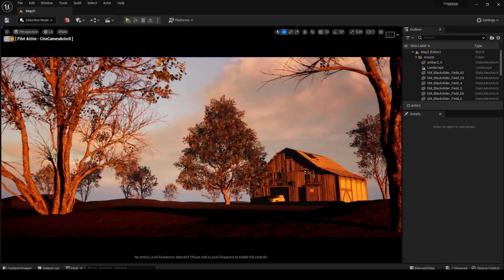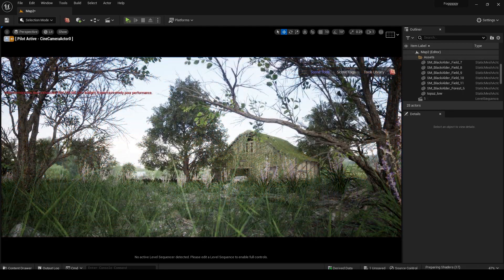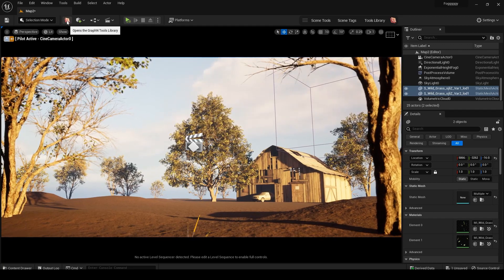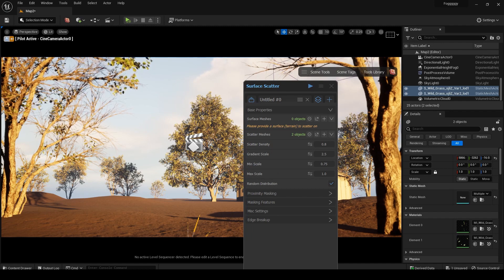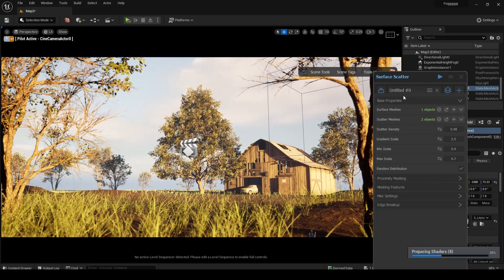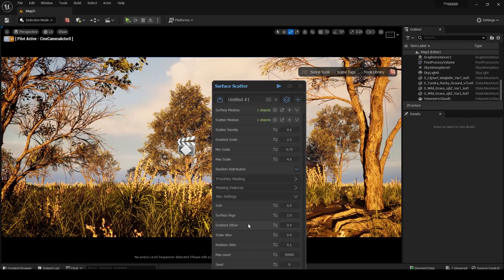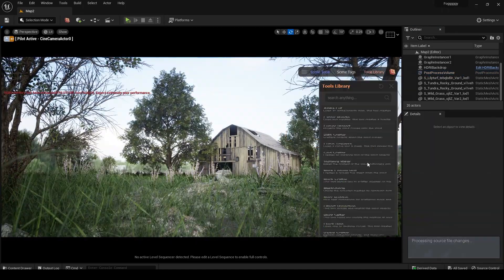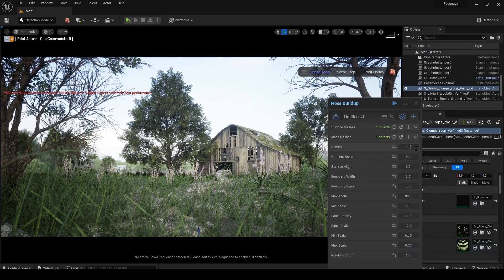Create overgrown scene in minutes UE5 Beginner Tutorial | DesignwithDan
in this video, I will teach you an easy way to Create overgrown scene in minutes in unreal engine 5 using GraphN.